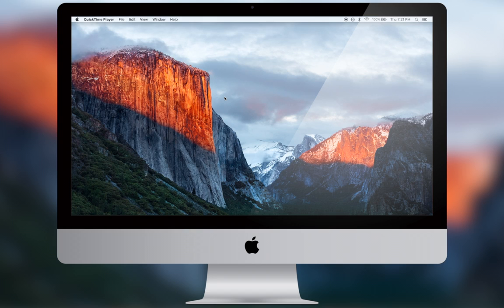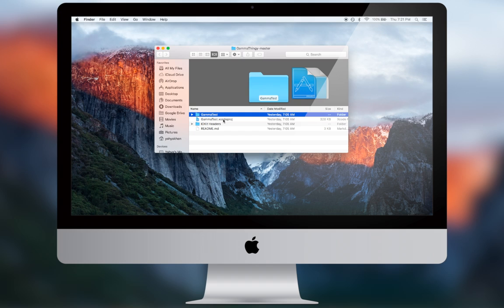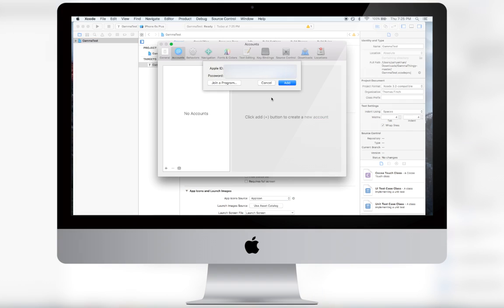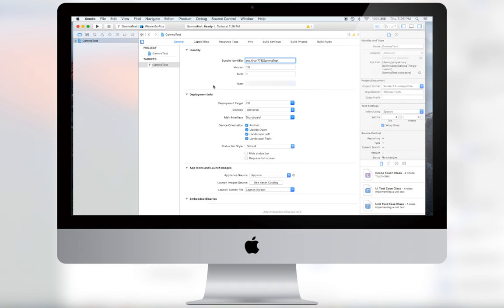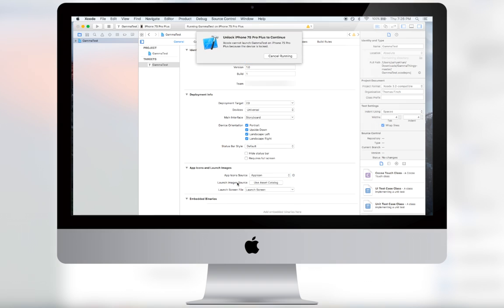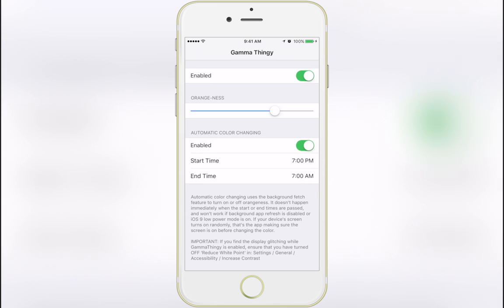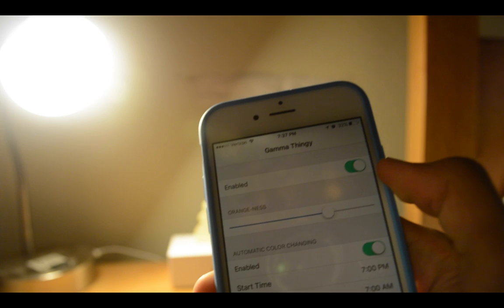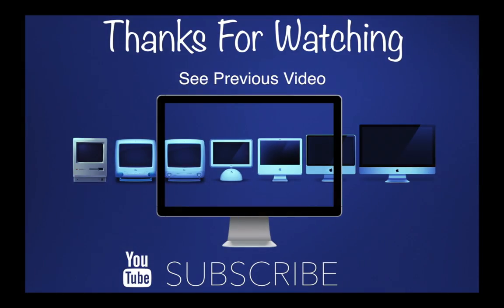How to get F.lux on iOS 9 no Jailbreak